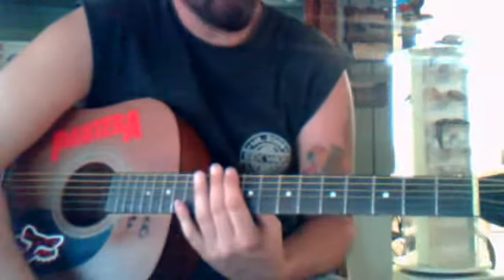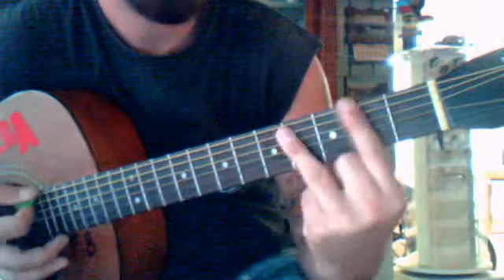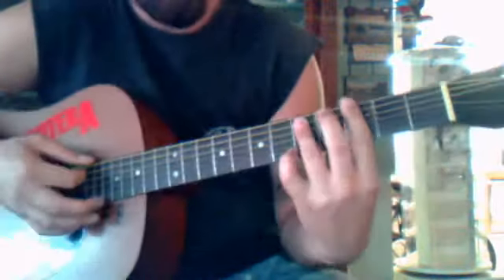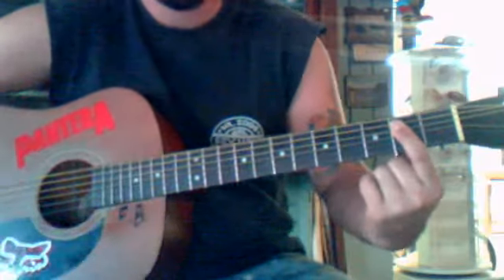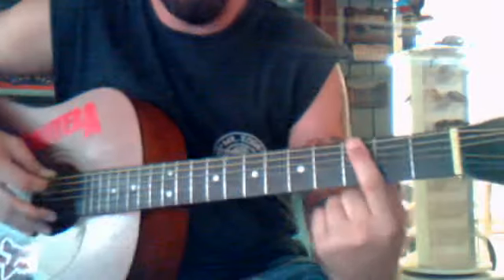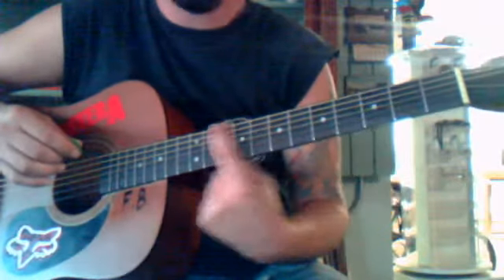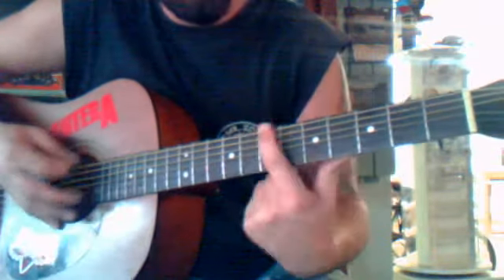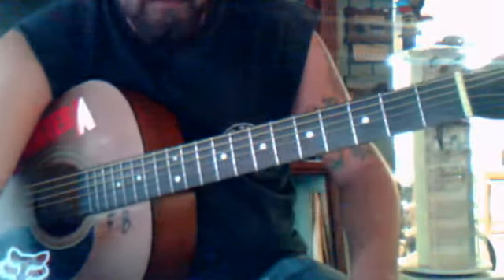how to play system of a down (aerials) on guitar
get that more heavy style out of this tune